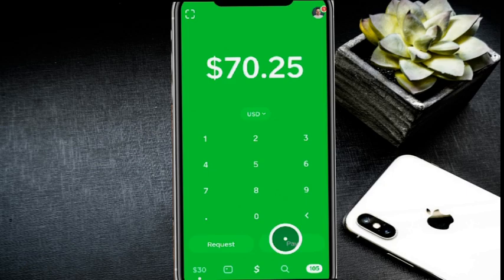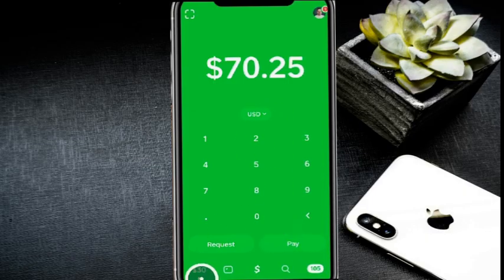BEST WAY TO INCREASE CASH APP SPENDING LIMIT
In This Video, you will learn about BEST WAY TO INCREASE CASH APP SPENDING LIMIT